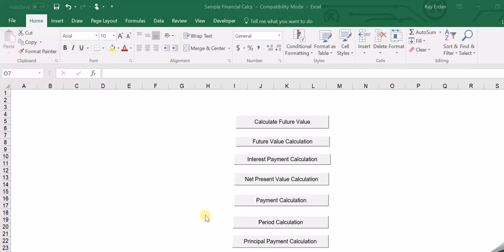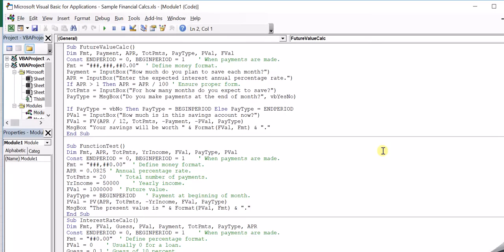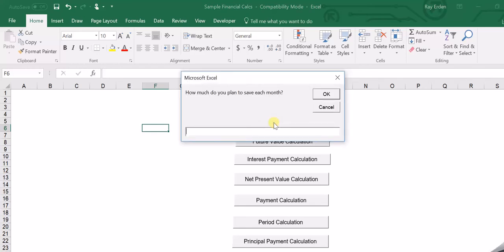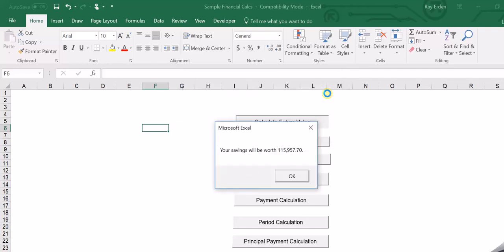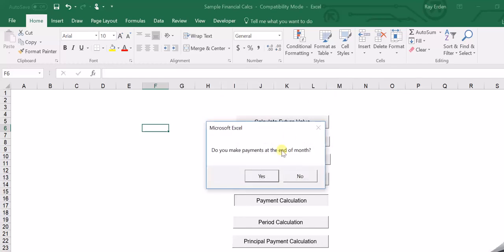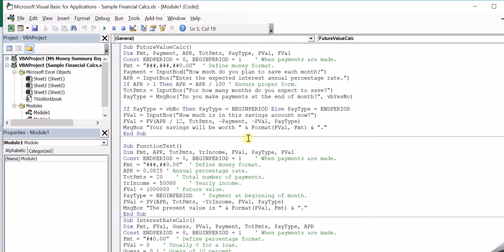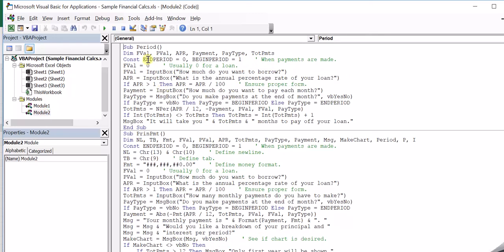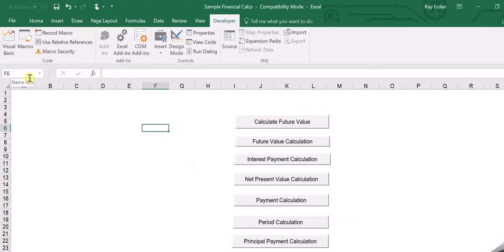Excel VBA Financial Calculations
On this video I attempted to present some common financial calculations in Excel using VBA to offer a practical functionality for the end user.  These are for example  TVM - Time Value of Money concept such as present and future value of money, interest calcs and similar.